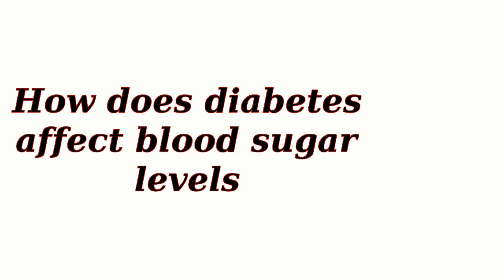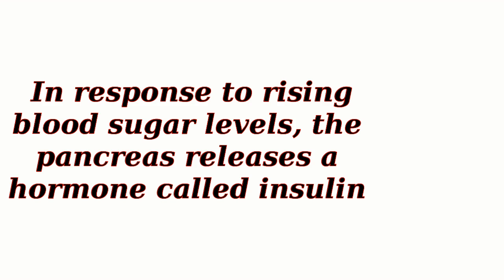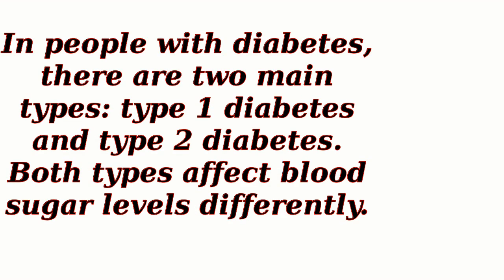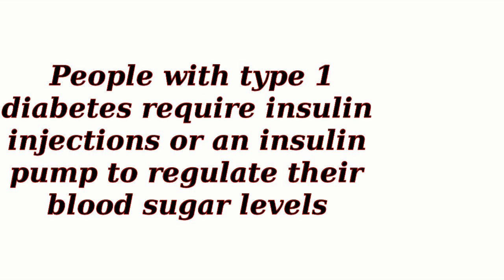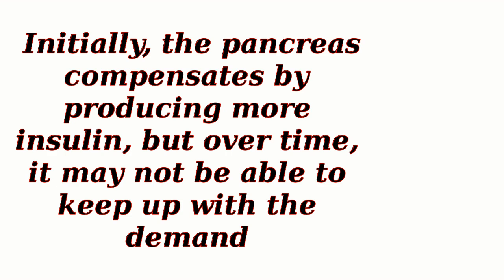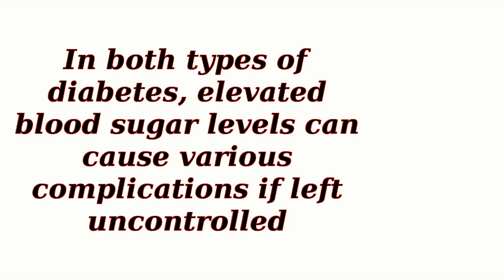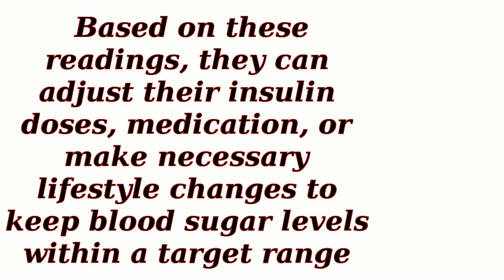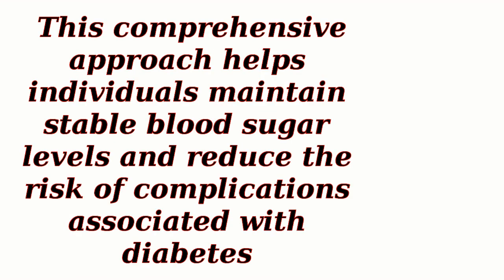How does diabetes affect blood sugar levels?